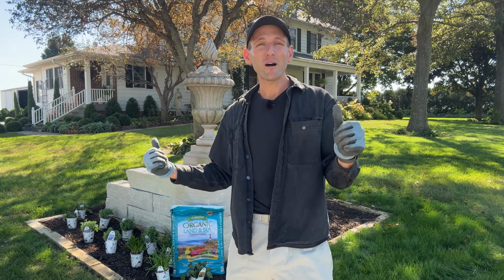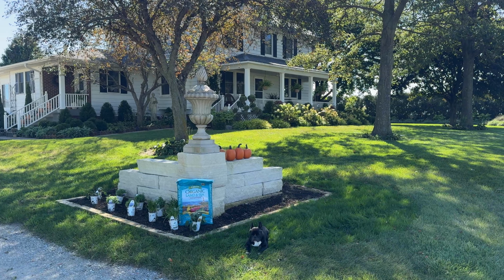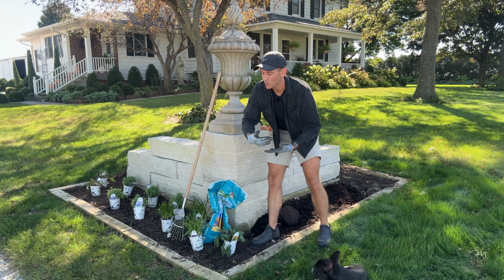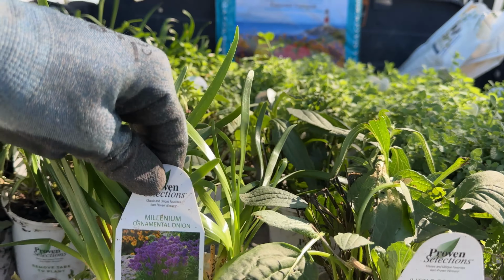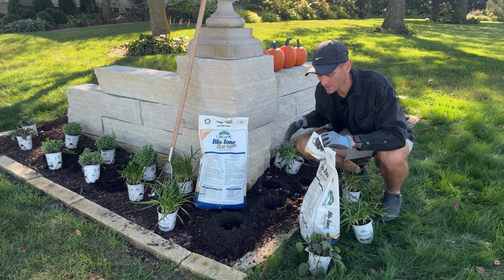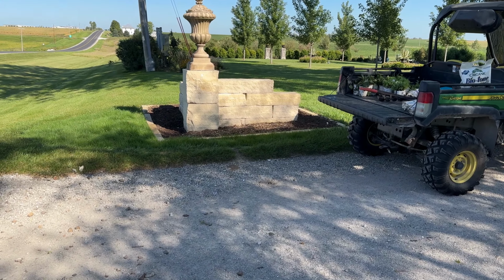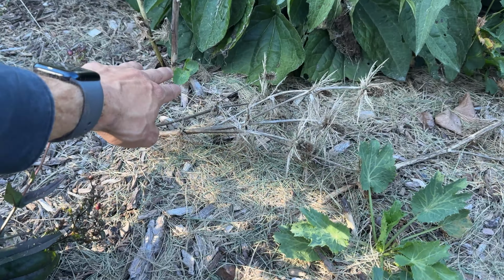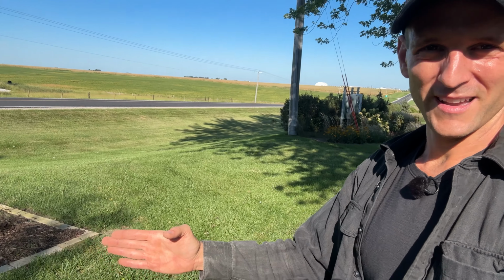NEW Driveway Urns and Plants at Mom's House | Gardening with Wyse Guide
I recently helped my mom choose this new limestone wall with urns at the corner for a new entrance to her driveway. Today, it's time to plant some new perennials so that they're ready for spring!